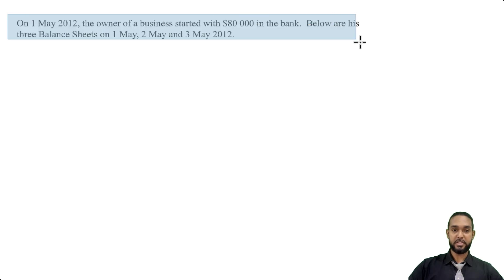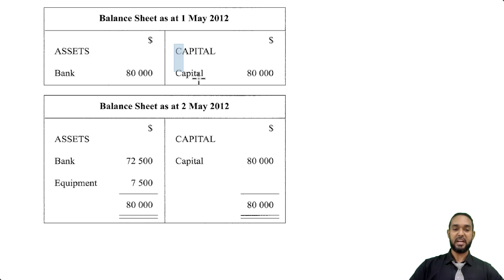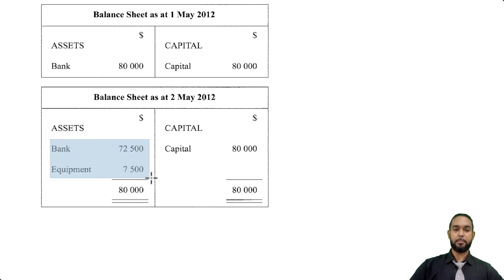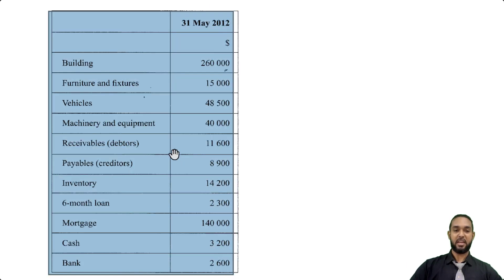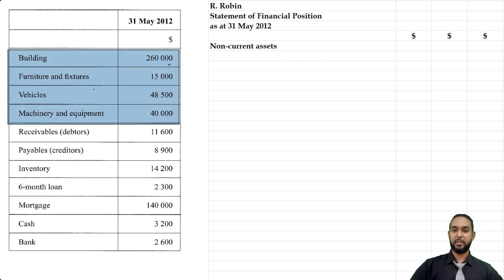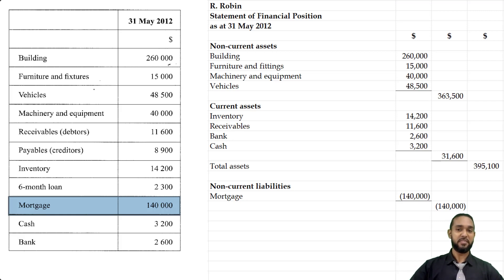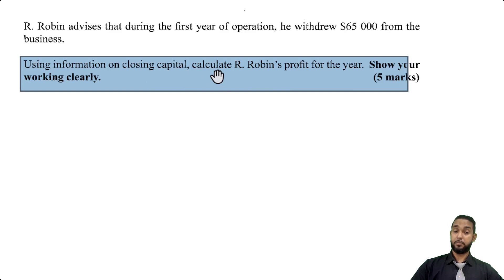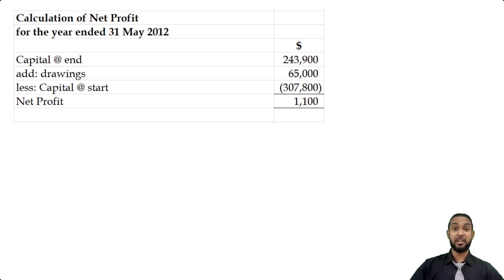PoA - Jan 2013 P2 Q1 - Balance Sheet | Statement of Financial Position | Net profit calculation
00:00 - Intro
00:26 - Part a - Read through
03:00 - Part a - Transaction analysis
04:22 - Part b - Balance Sheet
08:49 - Part c - Net profit calculation
10:32 - Outro

Remember...

A
Different
Ap proach
To it

Much love!